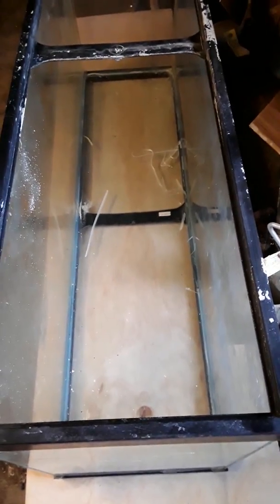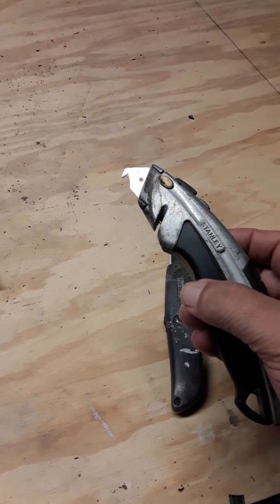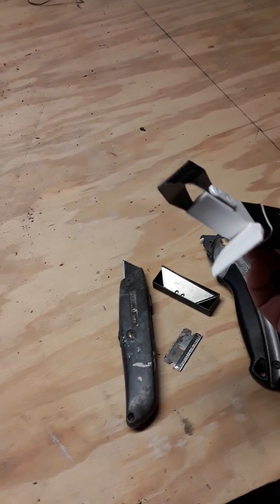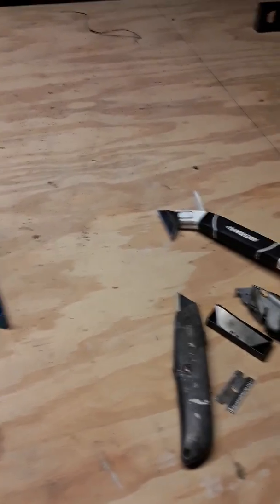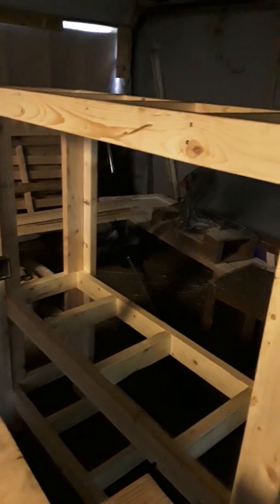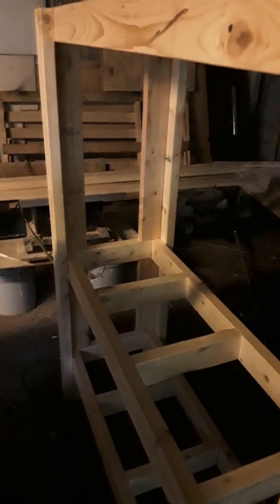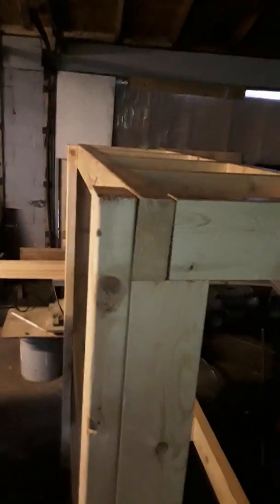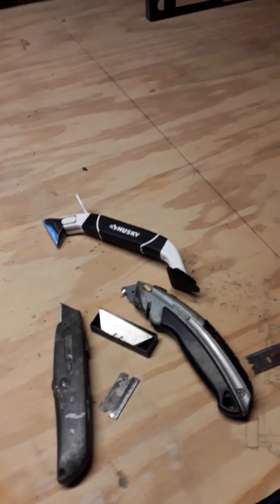In the shop pre Peru #6 7/8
Little video before I go